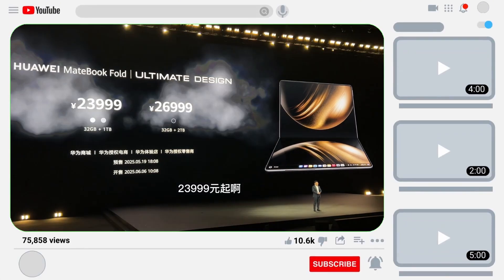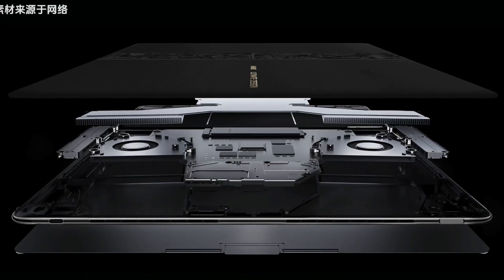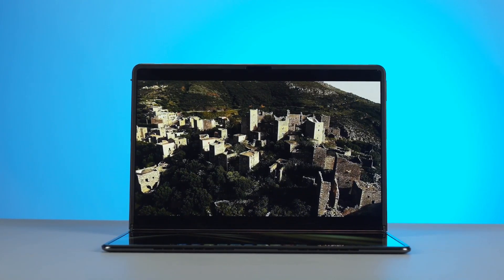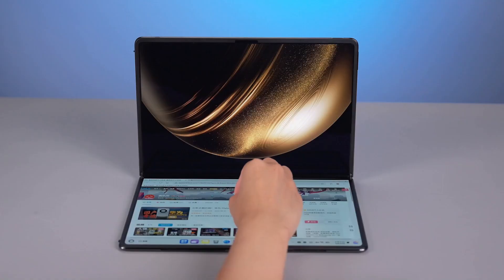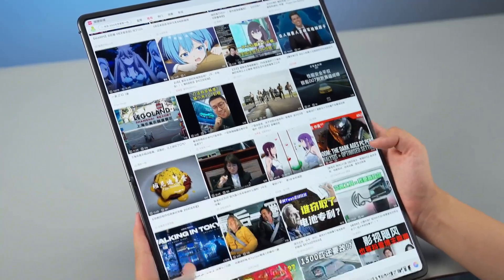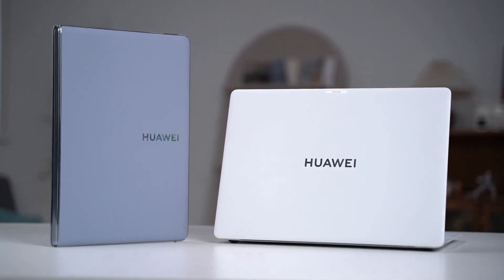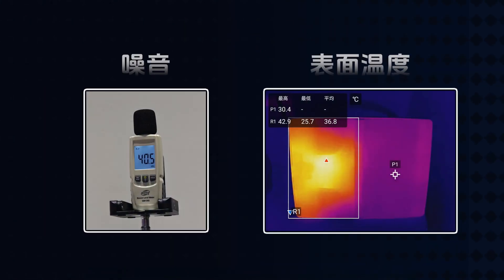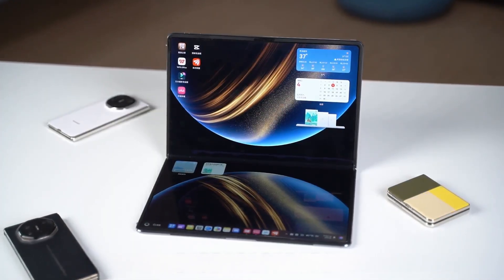Huawei MateBook Fold: The Only Review You Need to Watch (Display, Performance, Battery & More!)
I finally got my hands on one of the wildest laptops I've ever seen: the Huawei MateBook Fold. Is an 18-inch screen that folds in half the future of computing, or just a really expensive gimmick? After spending a ton of time with this thing, I'm ready to give you the full, honest truth.

In this deep dive, we're not just looking at the surface. We're breaking down everything you need to know before you even think about buying this foldable beast.

💻 WHAT WE COVER IN THIS REVIEW:

Design & Build: This thing is unbelievably thin and light for its size (just 1.16kg!), but how does that hinge actually feel? We'll look at the build quality, the unique carbon fiber texture, and whether it feels as premium as it looks.

The GIANT 18-Inch Display: Let's be real, this is why you're here. We test the stunning dual-layer OLED screen, check its brightness, and answer the most important question: how bad is the crease? Plus, we'll see how it handles HDR content from Netflix and YouTube.

Real-World Experience: Forget the specs for a second. What's it like to actually USE this laptop every day? We'll test out the different modes—laptop, tablet, and that huge "tent" mode—to see if they're actually useful for work and watching movies.

Keyboard & Typing: A laptop is nothing without a good keyboard. We test both the virtual on-screen keyboard (with its cool haptic feedback) and the separate magnetic keyboard to see which one you'll actually want to type on.

HarmonyOS: The software is a huge part of the story. We'll explore how well HarmonyOS works on a laptop, how it handles Android apps, and if it's a real alternative to Windows or macOS.

🔥 FULL Performance & Benchmarks: Can a foldable laptop actually perform? We push this machine to its limits with a full suite of benchmarks (Geekbench, Cinebench) and real-world stress tests. You'll be surprised by the cooling system!

🔋 Battery Life & Charging Test: A giant screen usually means terrible battery life. We put the MateBook Fold through a full day of use and test its 140W fast charging to see how it holds up.

Final Verdict: The big one. After all the tests, is the Huawei MateBook Fold a revolutionary device worth its high price tag, or a fascinating experiment you should skip?

The Huawei MateBook Fold is one of those devices that could either define the next decade of laptops or be a footnote in tech history. Let's find out together which one it is.

We exclusively share information from East to West. Videos uploaded to this channel if not our original content.